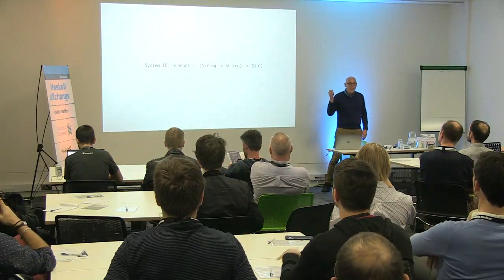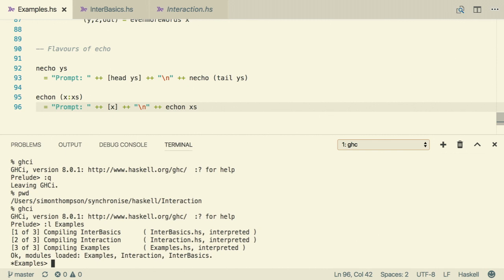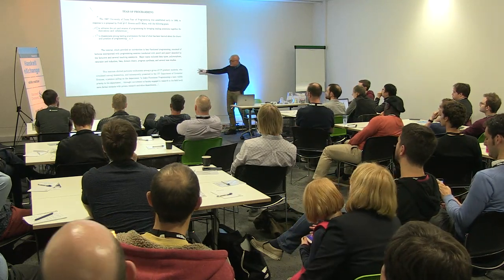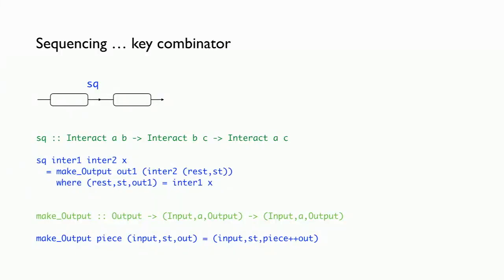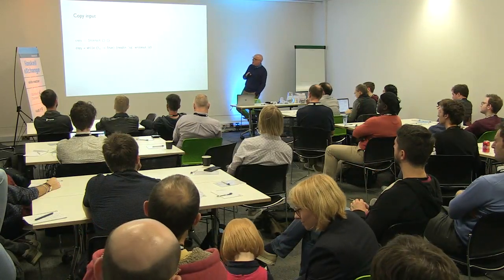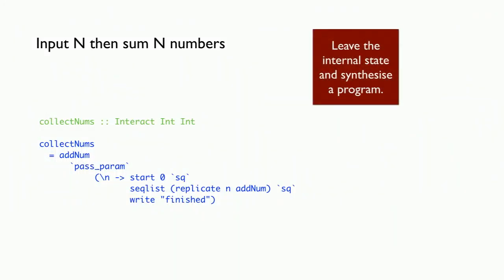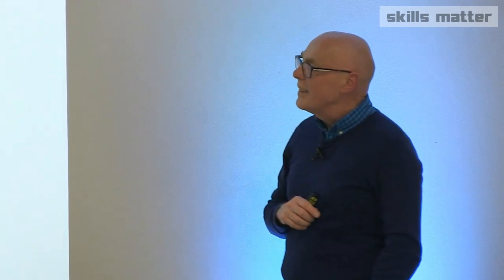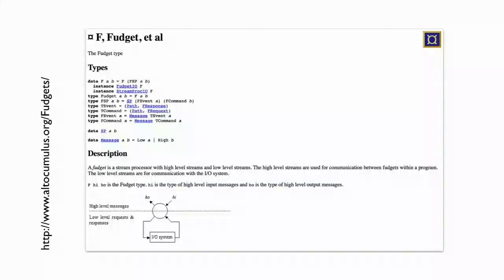Simon Thompson - Lazy Interactions - Back to the Future (HaskellX 2017)